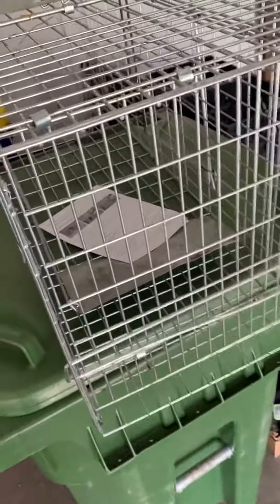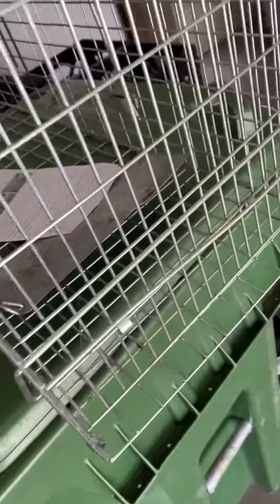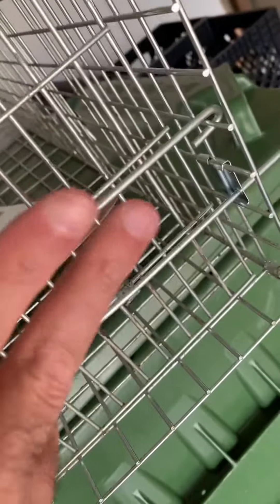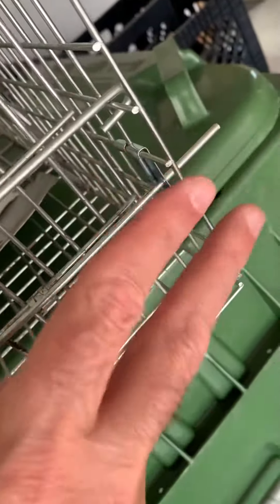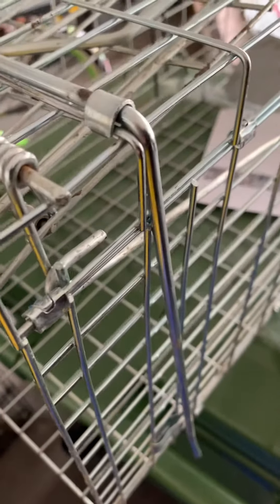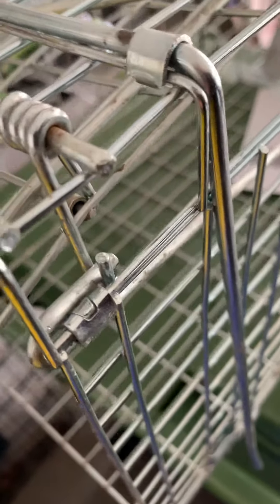Have a heart trap